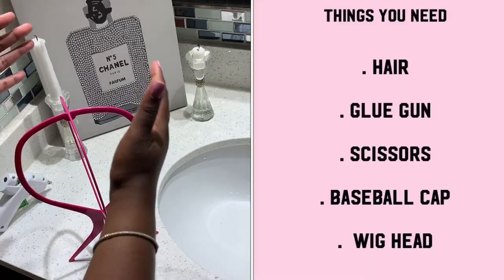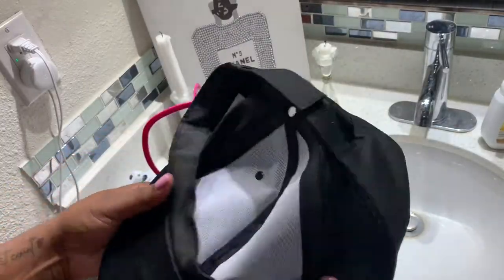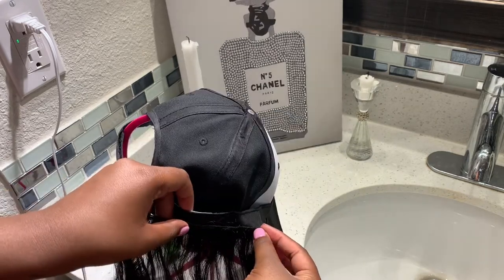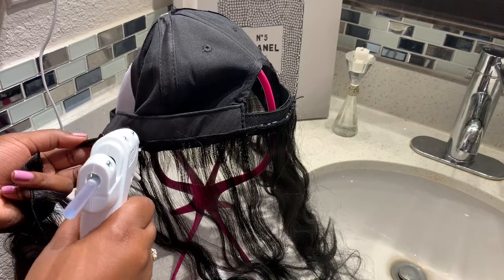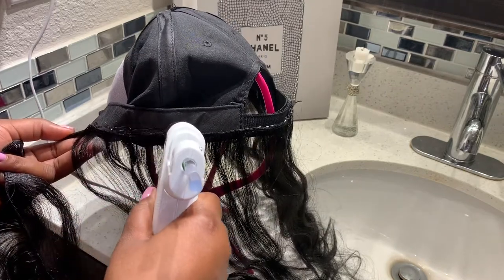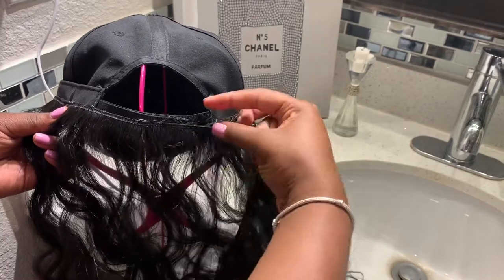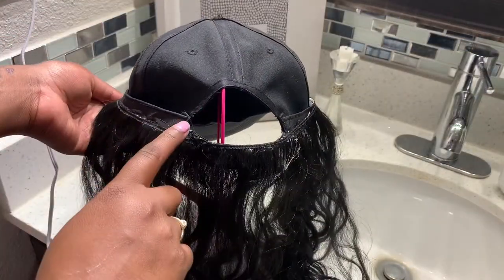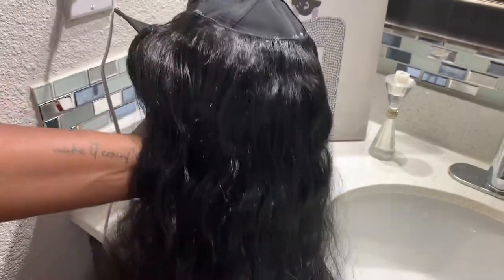How To Make A Wig Hat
Hey guys I am back with another video. I see these hat wigs all over and I thought it would be fun to create my own. I hope you enjoyed this one. Happy Crafting ;)

Items used:
Synthetic Hair bundles
Scissors
Hot glue gun
Wig stand

@Tyjhe_  (Personal)
@BeautifulSilhouettes (Designer Page)